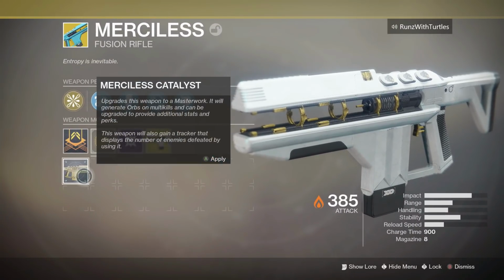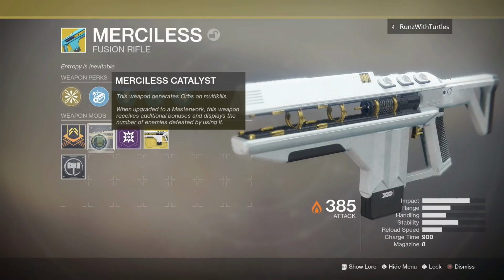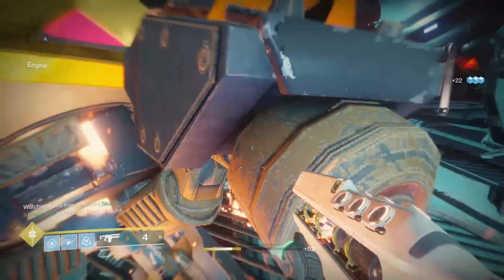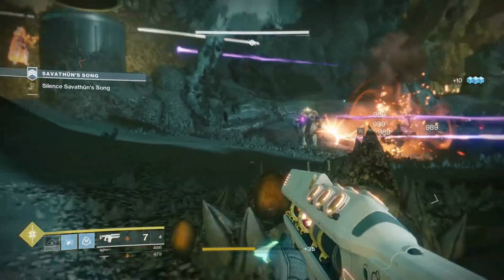Destiny 2 - Merciless Masterwork Challenge Guide, Stats, and Review!!